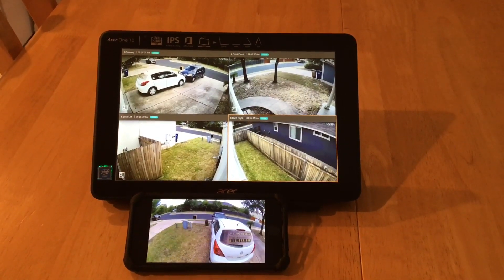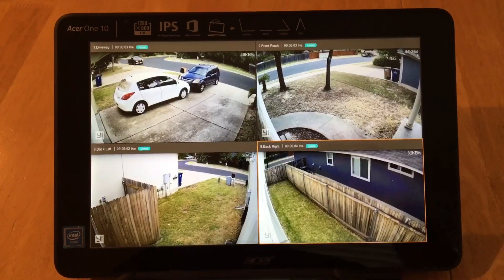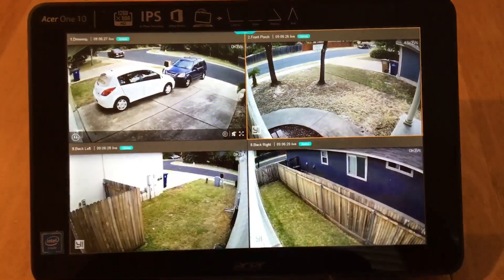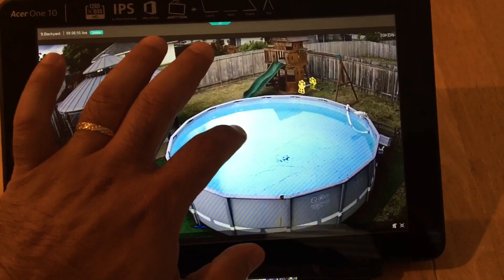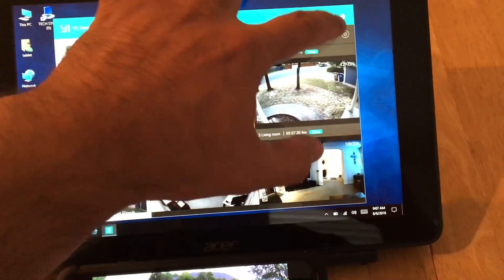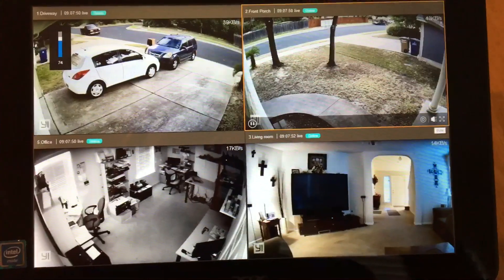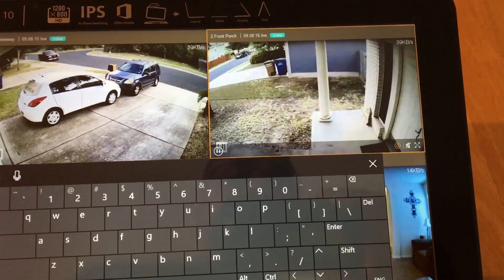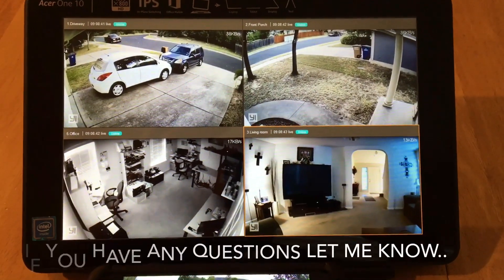Yi PC program for Windows/Mac Part 2..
2.18.19 UPDATE ON YI PC program:
As of about 2mnths ago you can now liveview 9 Yi cams at one time..NICE...

I wanted to show a few more features of the Yi Pc program that I forgot to mention in my previous video..One thing I did not show is you can also view motion detection recordings for the cams thur the pc program as well...👍